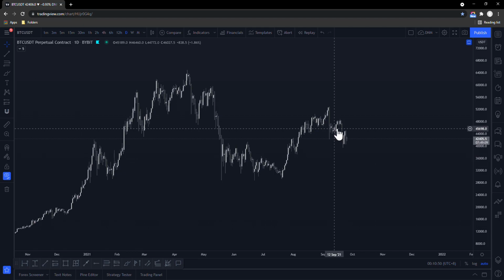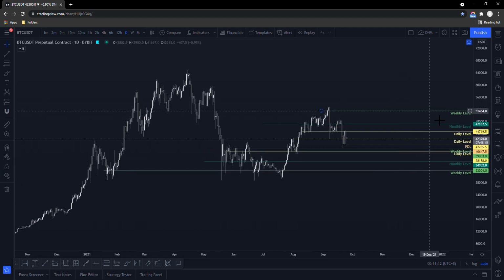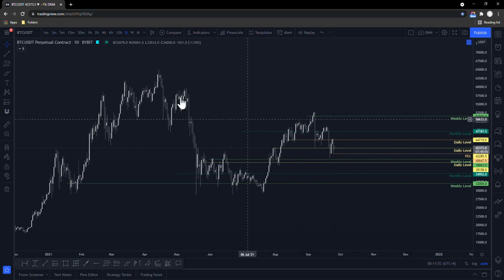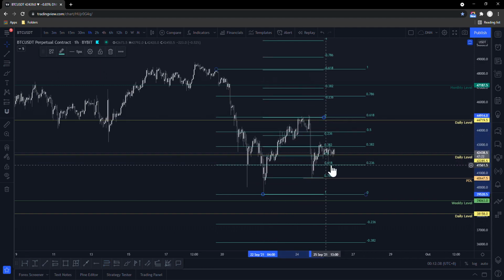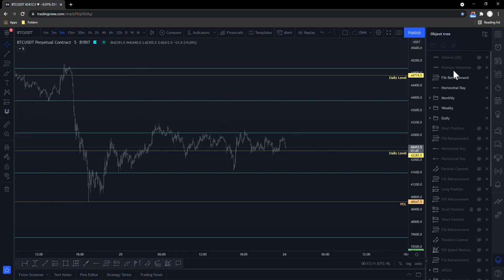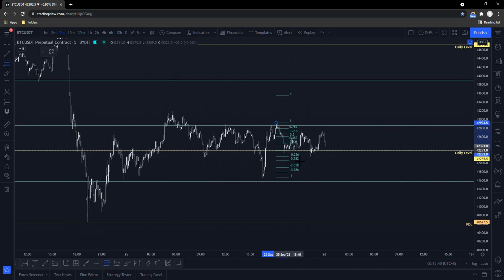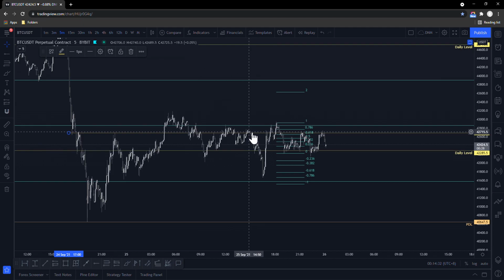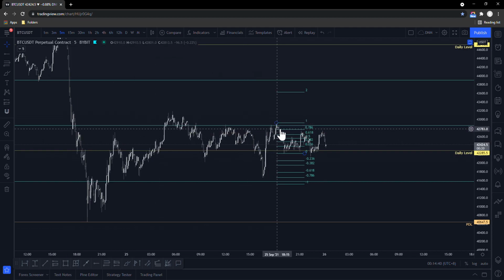Bitcoin 5 Min Daytrade / Scalp Example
We take a quick look at how and why we could have taken a scalp from the High Time Frames to the Low.

Bear with me as I work the mic out - I did get a Blue Yeti Nano, but just need to tweak the settings a bit.

For some written versions and threads of some content I've put together, please head on over to: